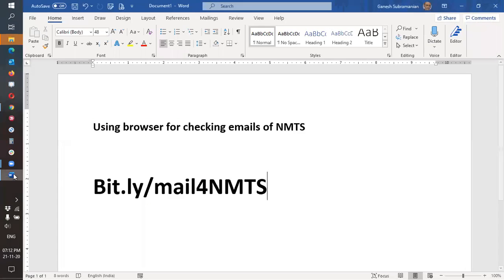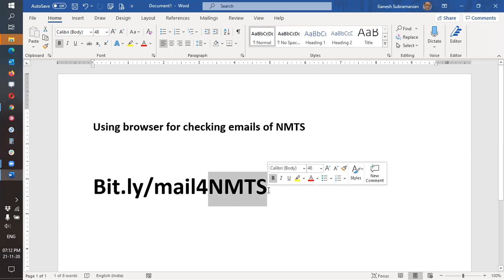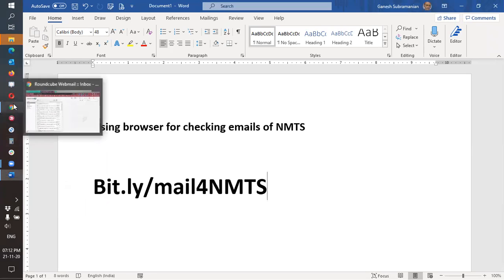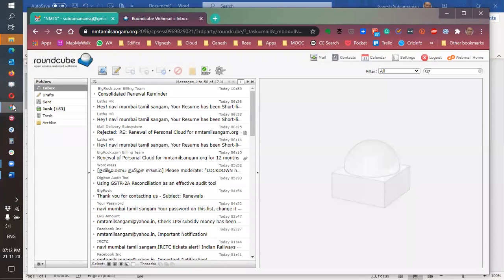How to view NMTS email on the browser.